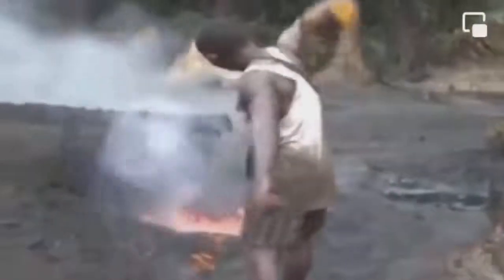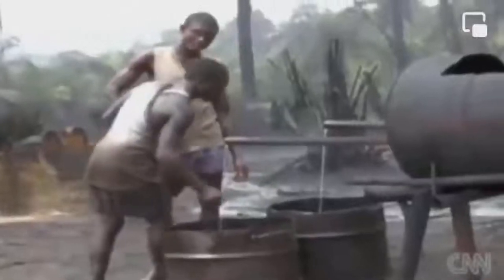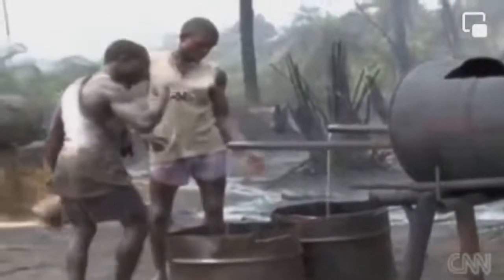How Port Harcourt Illegal Oil Refineries ' KpoFire' Works: Source of Harmful Soot 🥺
Port Harcourt residents are currently crying out as their air is polluted with soot from illegal oil refinery 'kpofire' activities. Daily, radios report on respiratory track infections cases increasing in hospitals.
In this video, a CNN reporter shows how a typical modular refinery works, recorded in the Niger Delta area of Nigeria.